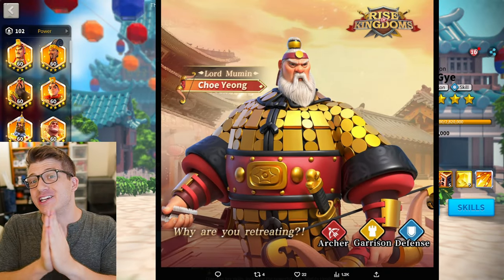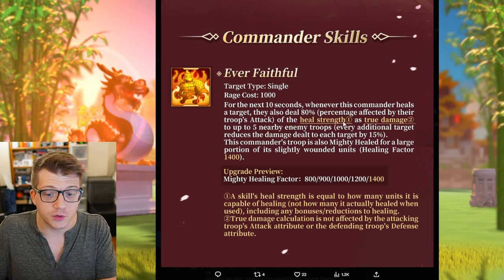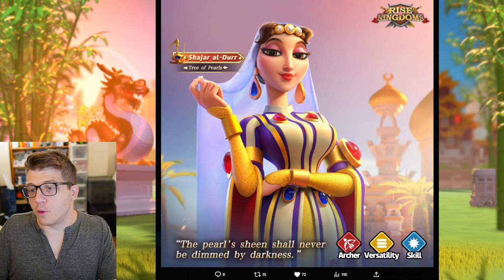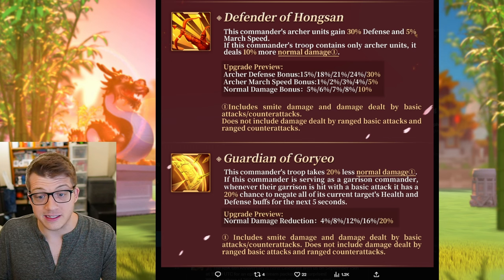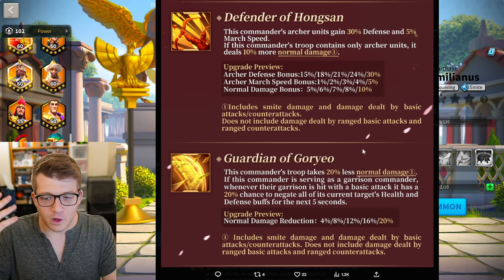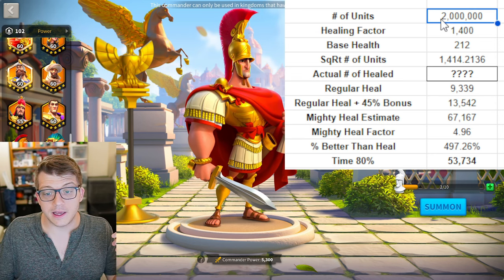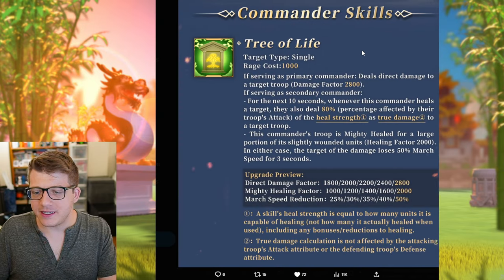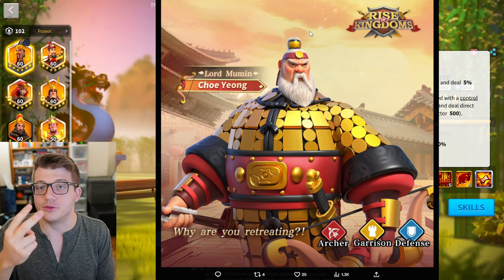The TRUTH About Choe Yeong's INSANE Skill Reveal in Rise of Kingdoms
Chapters:
0:00 Choe Yeong SKILLS REVEALED
0:22 Active Skill Explained
5:42 2nd & 3rd Skills Explained
8:52 4th Skill & Expertise Explained
12:35 Counter Scipio Aemelianus?
15:06 Formula - His AoE Damage is INSANE?
17:59 BEST Commander Pairs